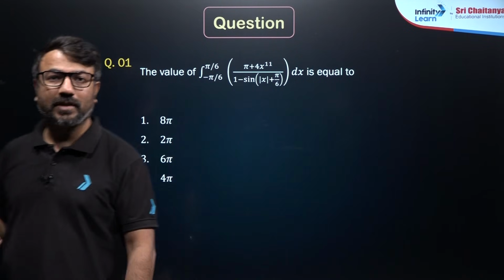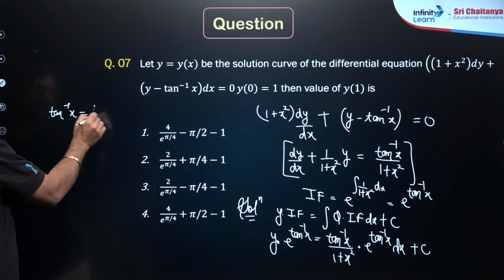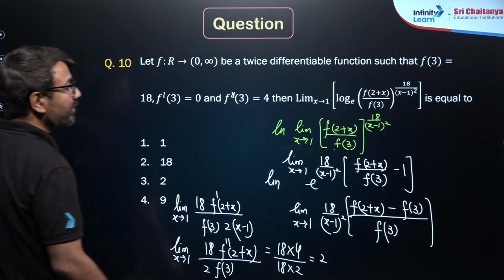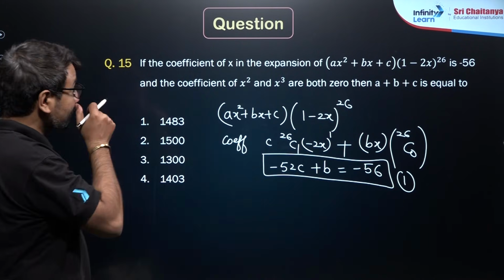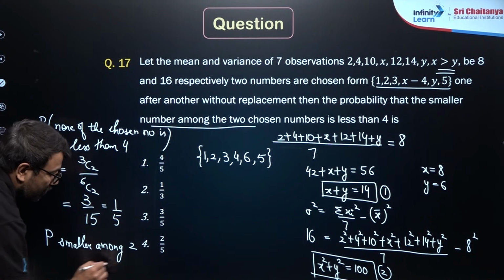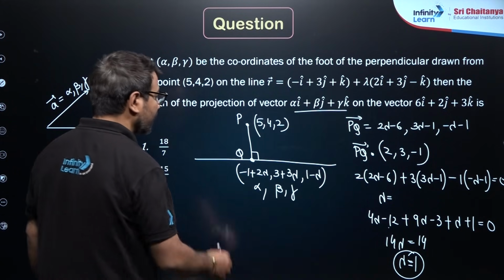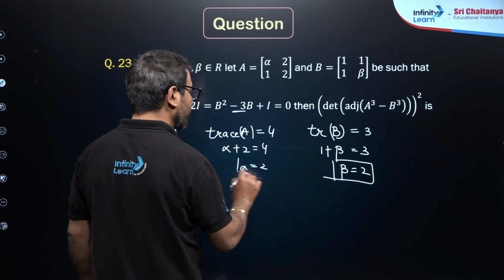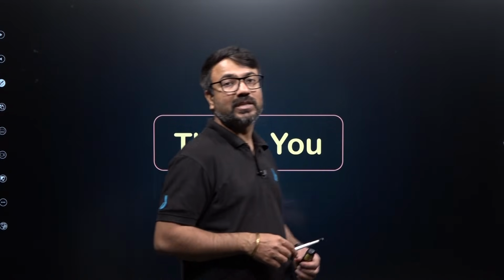JEE Main 2026 Mathematics Paper Solution | 21st Jan Shift 1 Detailed Analysis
Re NEET 2026 Paper Analysis 🎥Join 📊 Live NEET 2026 Answer Key with Paper Discussion JEE Main 2026 Mathematics Paper Solution | 21st Jan Shift 1 Detailed Analysis covers every question with step-by-step explanations to help you understand the concepts clearly.

This video breaks down the entire mathematics paper from the 21st January shift 1 exam, highlighting the toughest problems, scoring strategies, and time management tips for aspirants. Whether you appeared in the exam or are preparing for future attempts, this thorough analysis will boost your problem-solving skills and exam confidence.

We discuss topic-wise weightage, difficulty level, and how to maximize your score in JEE Main 2026. Don't miss this detailed walkthrough if you want to master JEE Main mathematics and improve your rank.